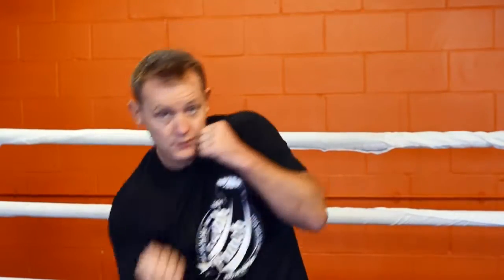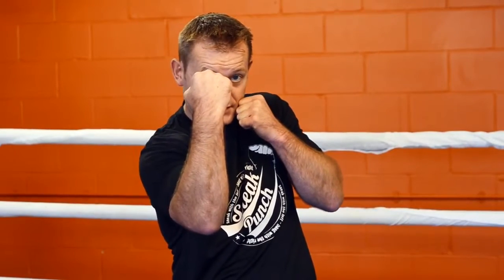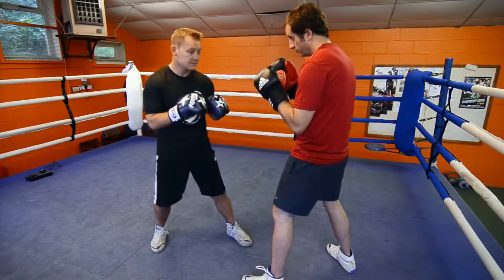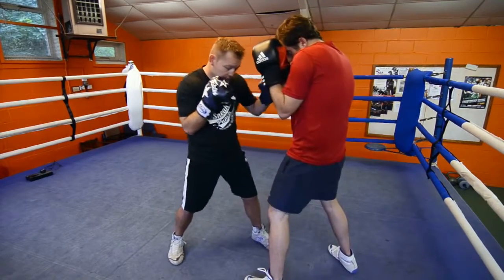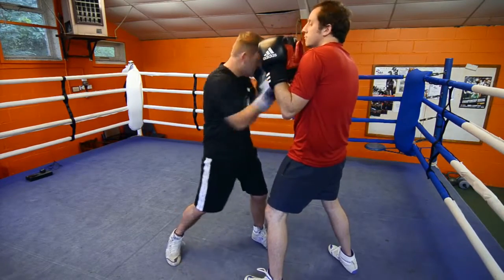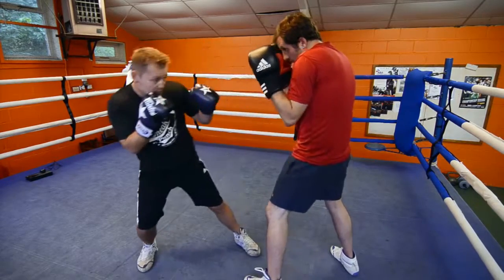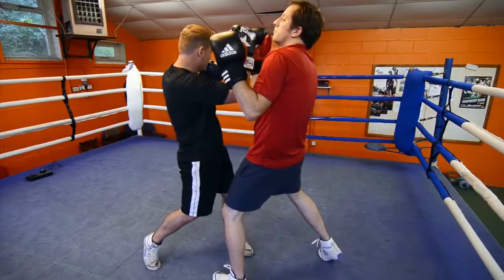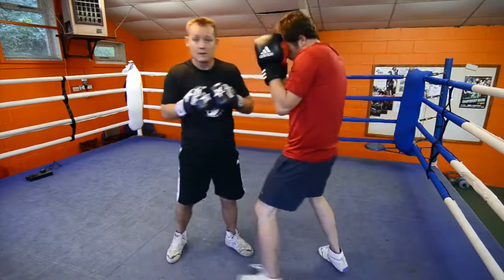Right Uppercut Learn Boxing Quick Videos